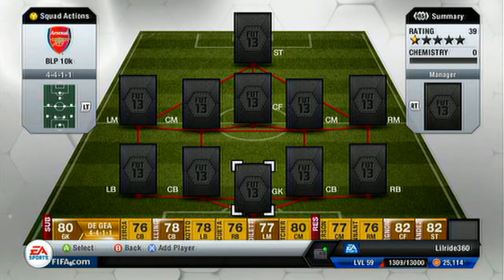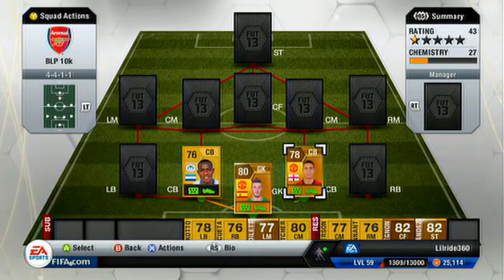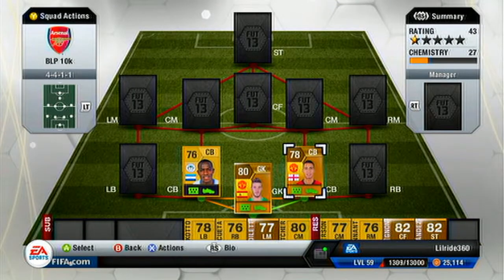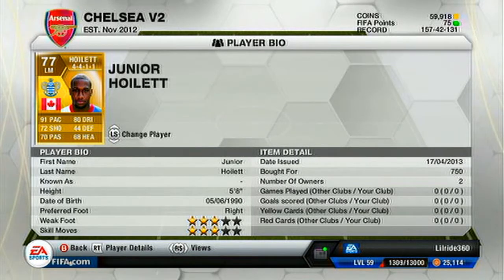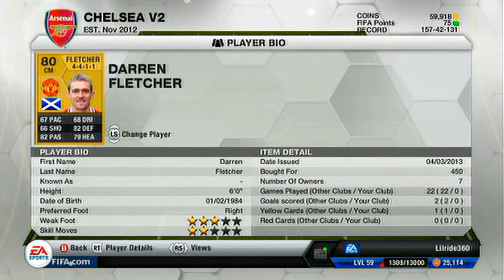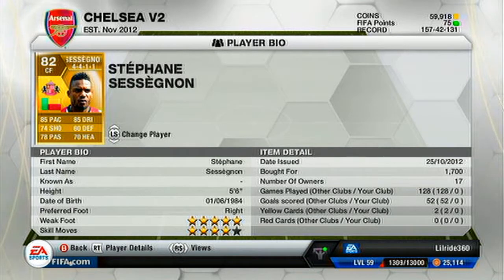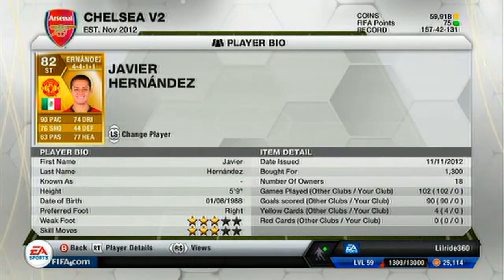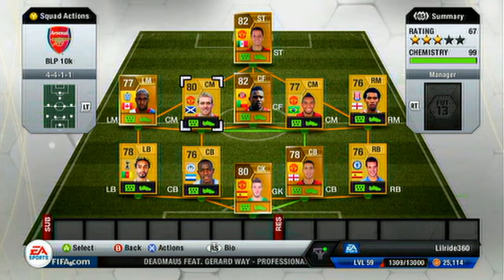Fifa 13 Squad Builder - 10k BEAT A TEAM WITH RONALDO MESSI !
Fifa 13 game, where i played this crazy overpowered team. This Team is amazing !! My first fifa 13 Squad builder was AWESOME. I Spent about 9,400 on this team and Beat a team with ronaldo, messi and everyone amazing watch video in Description and follow link FOR PROOF. Just another day in Fifa 13 ;)